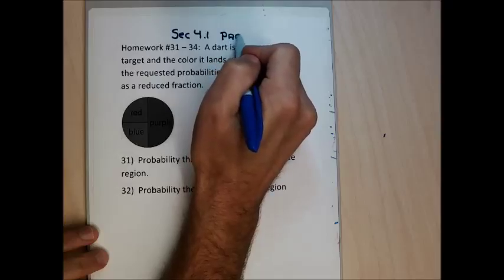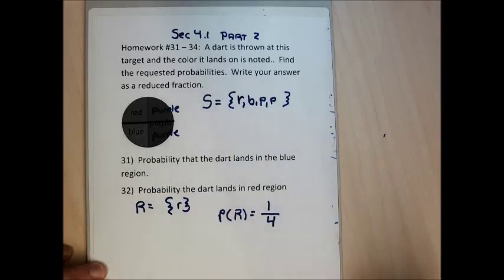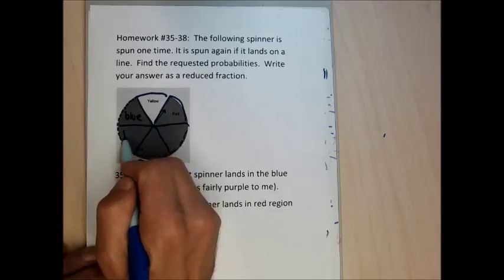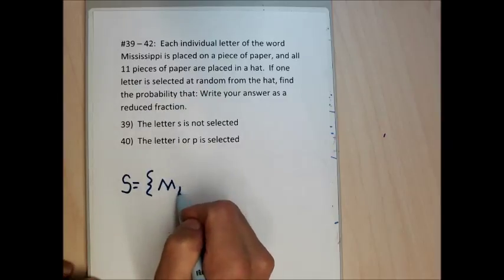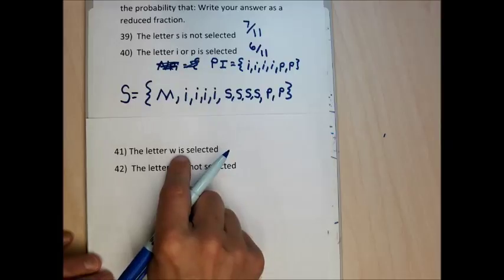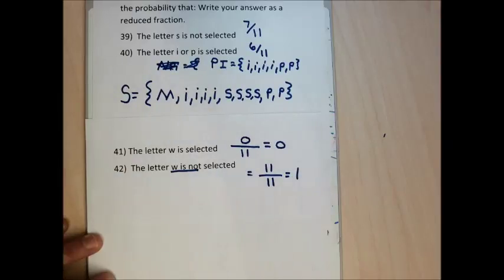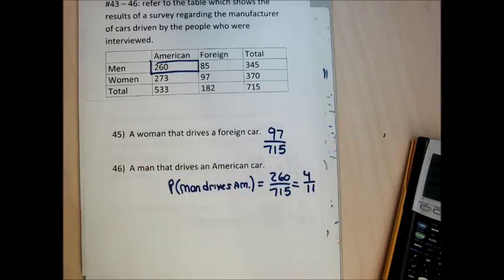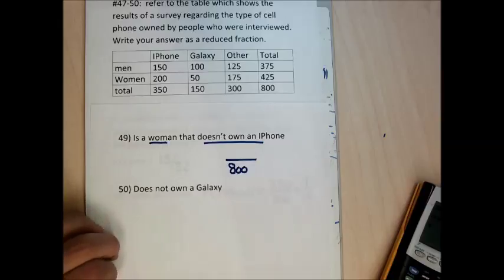MAT 142 Section 4.1 part 2 of 2